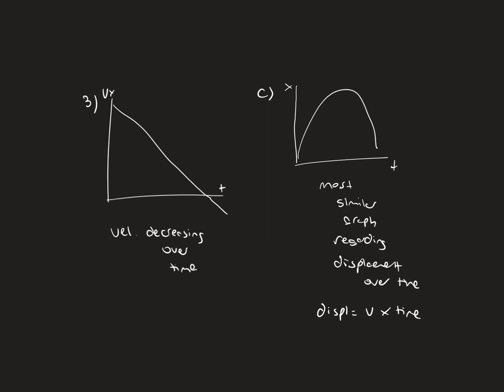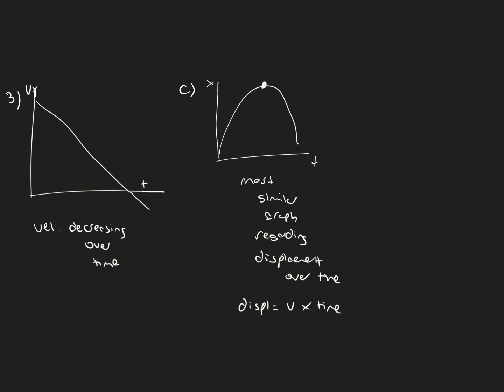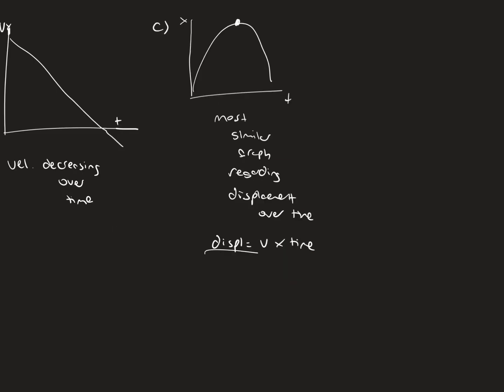Blackboard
00:00 Slide 1
01:33 Slide 2